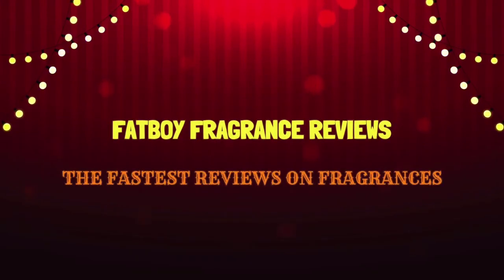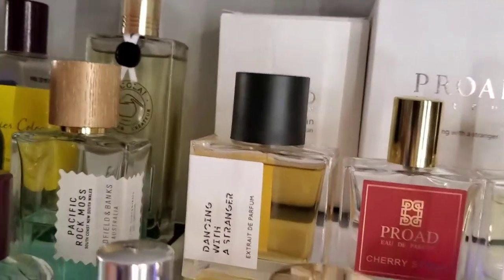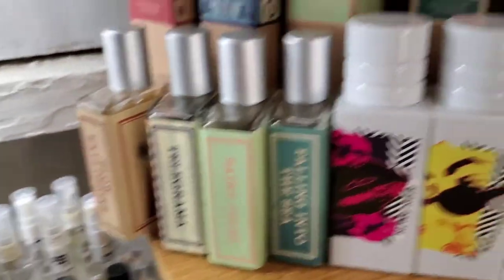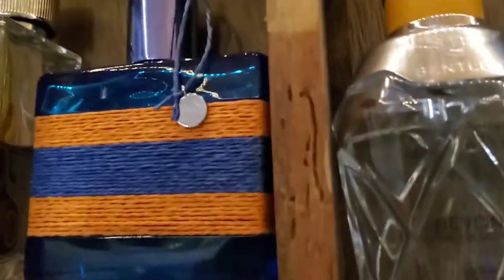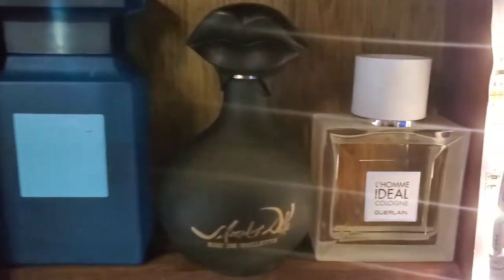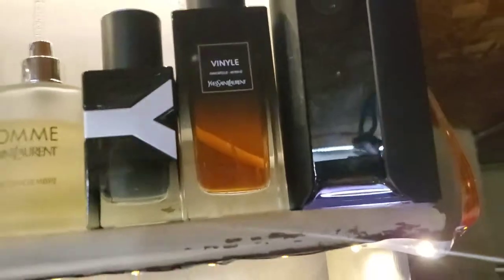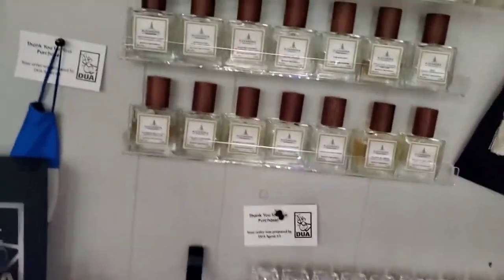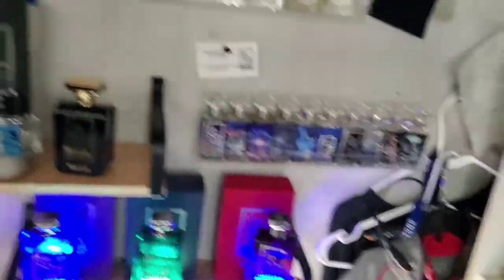***Fatboy Fragrances Collection****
Today's Video was a fun one to do. I'm giving you a look at my fragrance collection. Hope you enjoy the video. Thank you so much for the love and support.